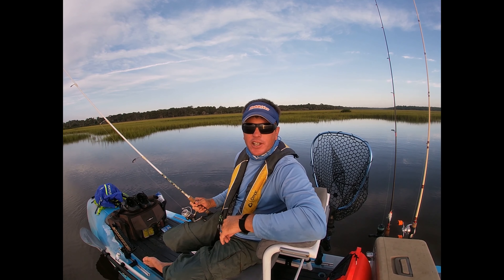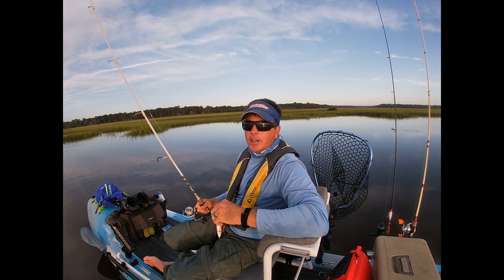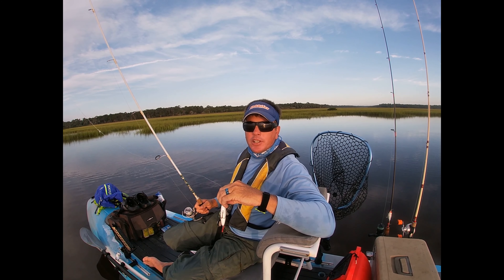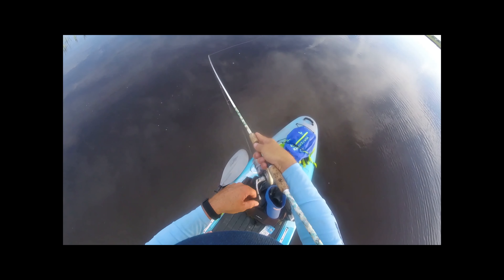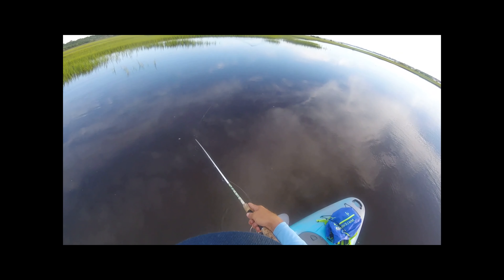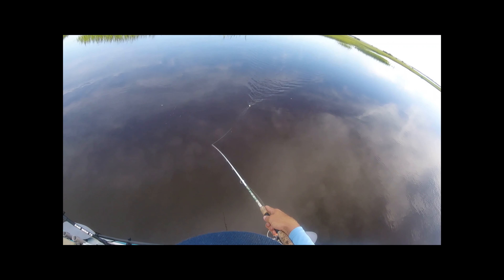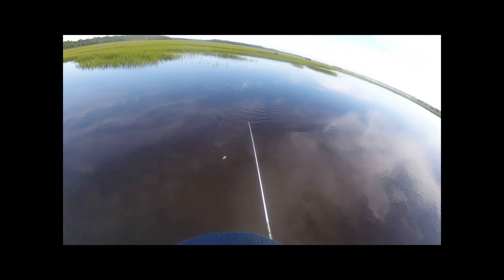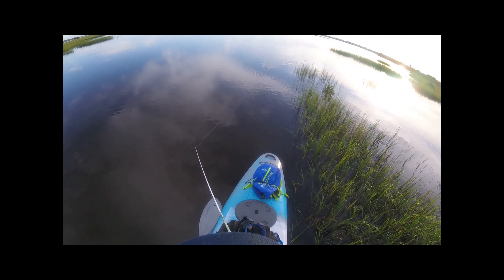How To: Walk The Dog Topwater Fishing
Instruction and demonstration on how to walk the dog when using topwater plugs.